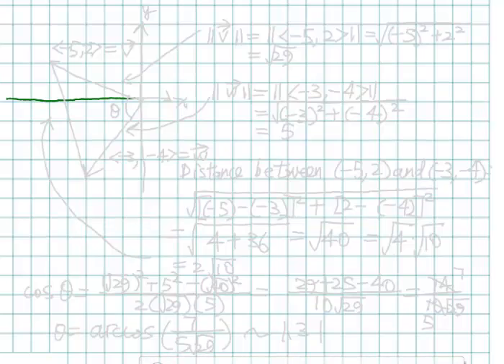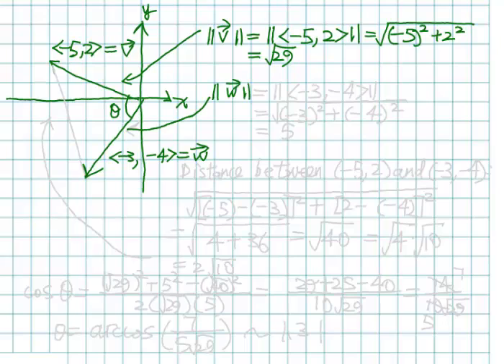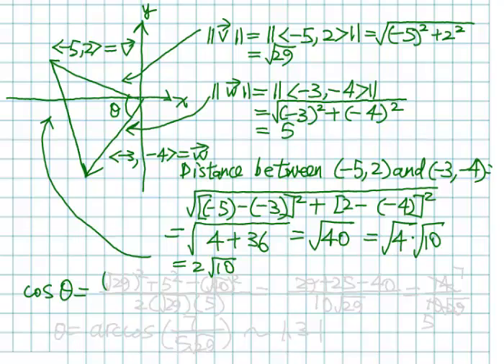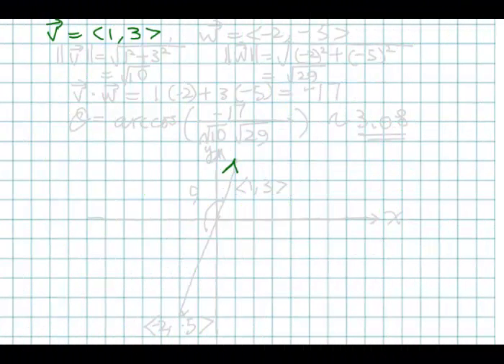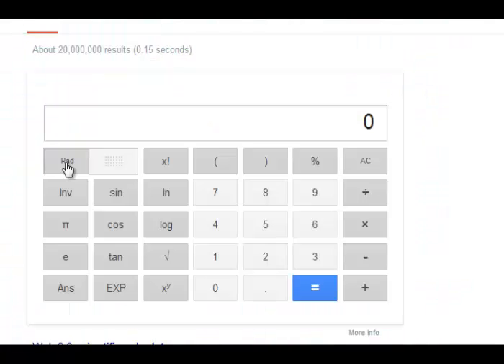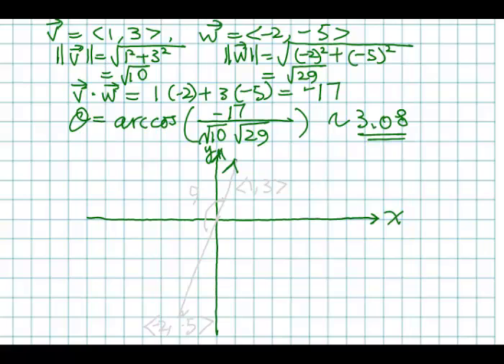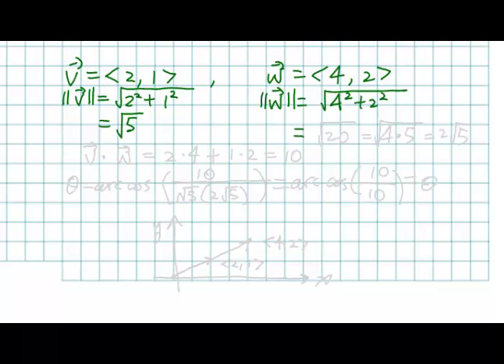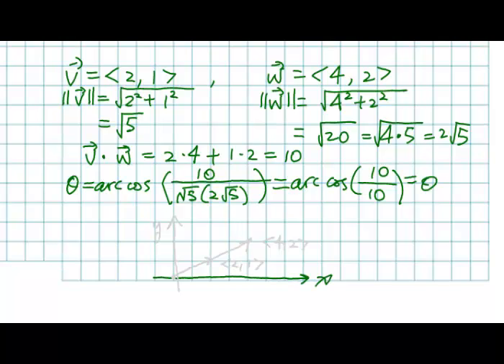11.9b v4-6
st